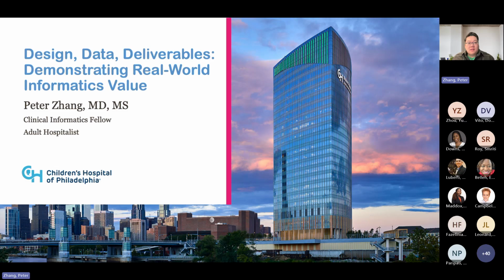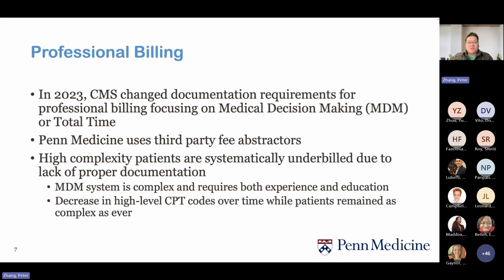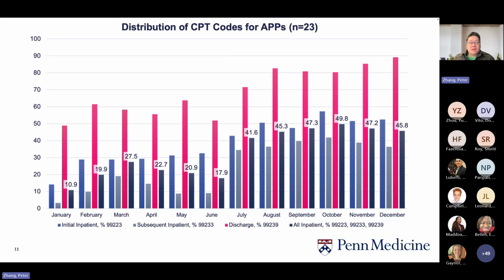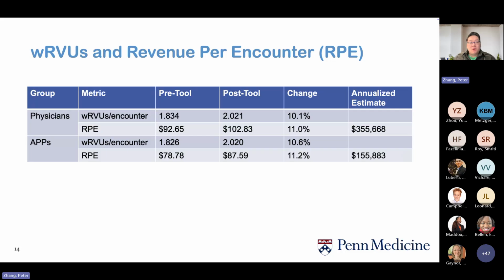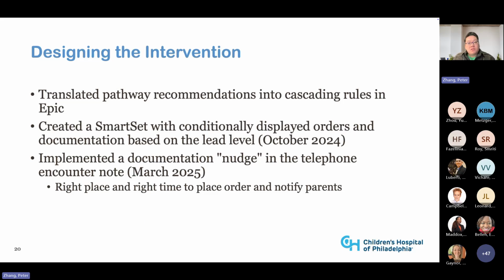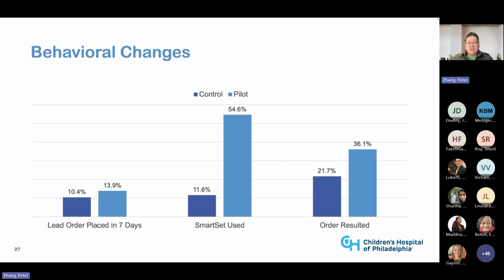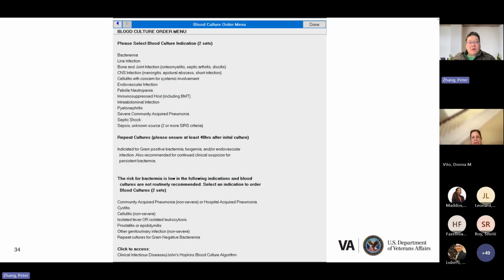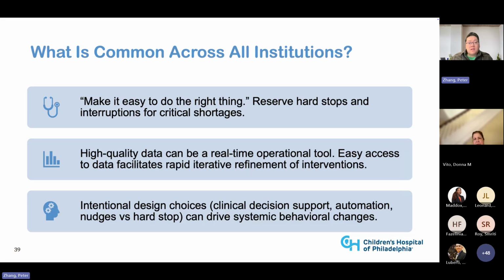DBHi presents Informatics Talks: Dr. Peter Zhang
In this session, we hear from CHOP Clinical Informatics Fellow, Dr. Peter Zhang.